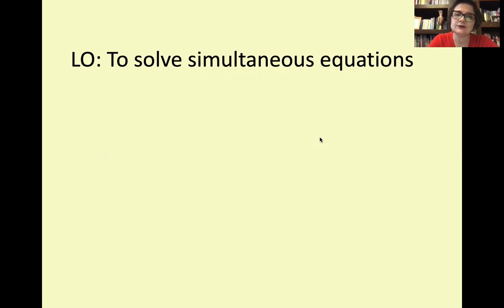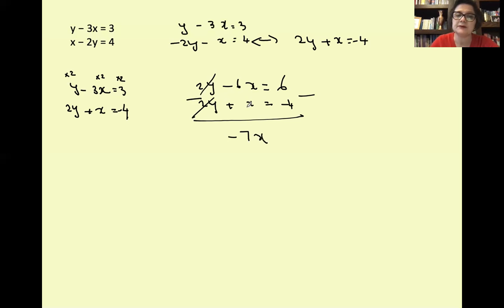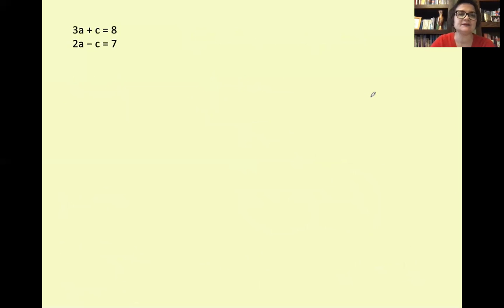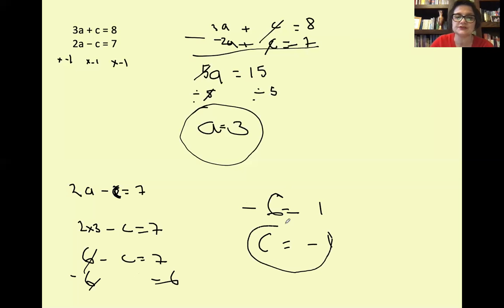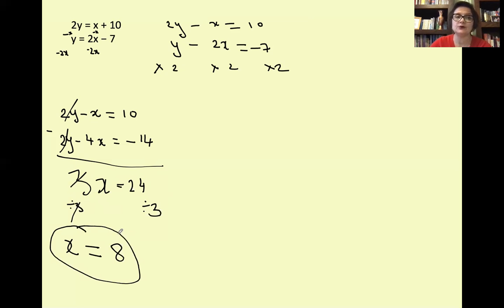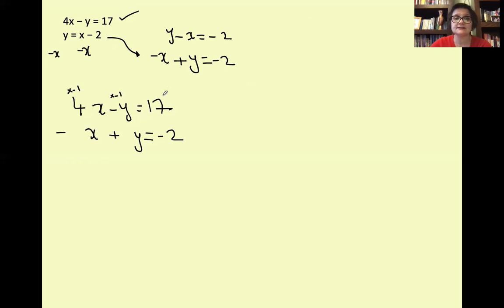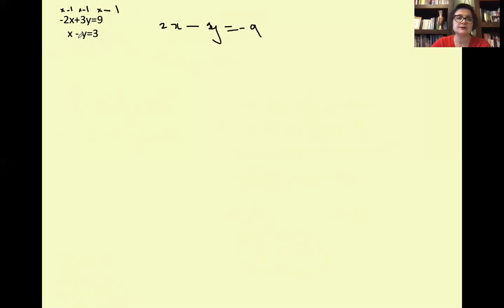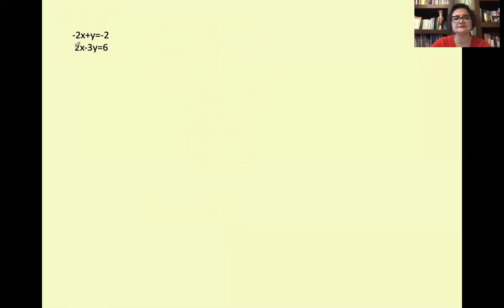Simultaneous equations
In my next video I will show you how to solve a variety of worded problems with the help of simultaneous equations.